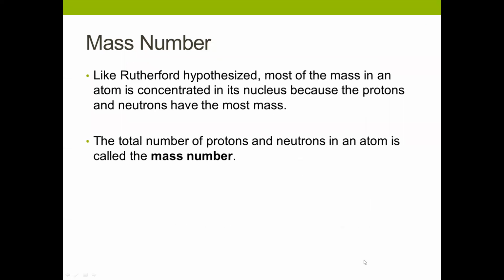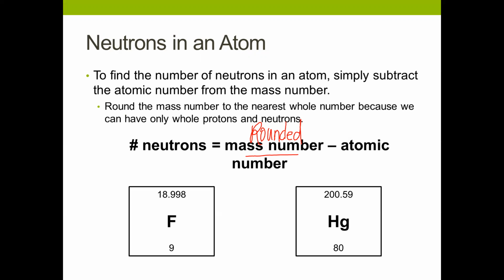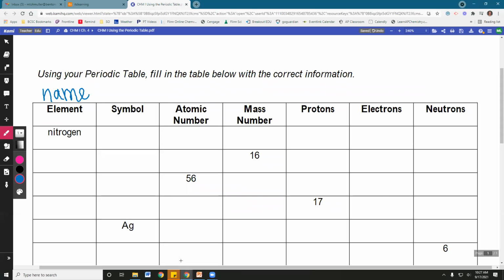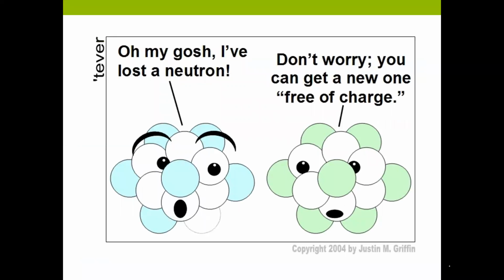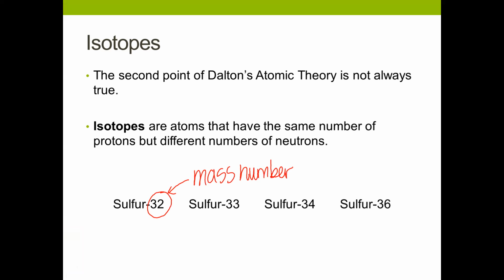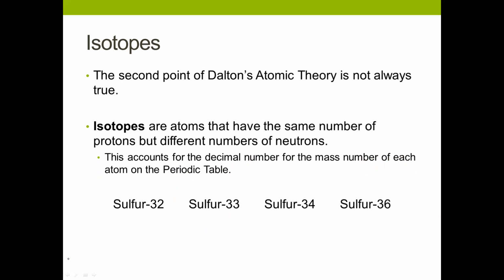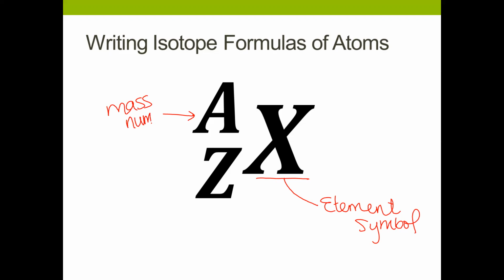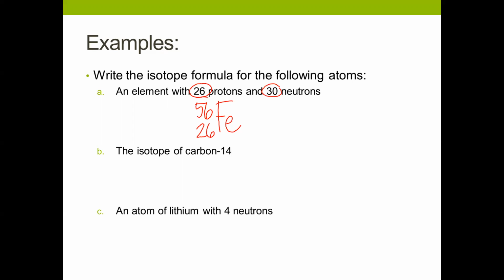Honors Ch. 4 Video #2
Protons, Electrons, Neutrons, and Isotope Form